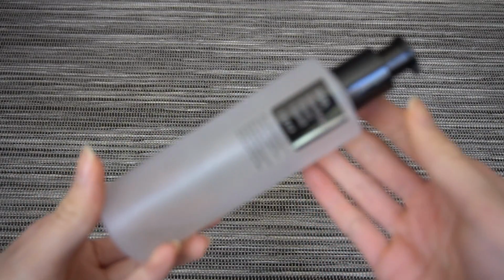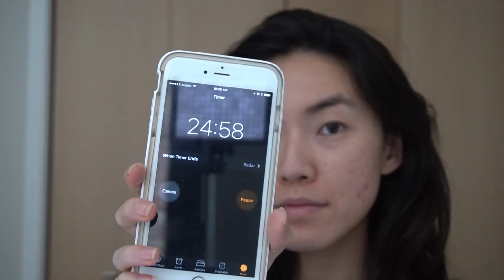Blackheads, Sebaceous Filaments, Pore Strips OH MY!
All hail the snail! I always think videos take a shorter time to edit than they do...I hope you don't mind the tardiness on this one! (Given my schedule for the next couple of weeks, I feel like you'll be hearing that a lot.) I'm not an expert, so please share with me your pore/blackhead/whitehead knowledge!

Items Used:
CosRX BHA Power Liquid:
Dr. Pore Colloidal Clay Mask:
DHL Deep Cleansing Oil:

FTC- These views are strictly my own and I am not associated with or being paid by any of the companies mentioned in this video.

Photo Credits:
By M. Sand, D. Sand, C. Thrandorf, V. Paech, P. Altmeyer, F. G. Bechara - M. Sand, D. Sand, C. Thrandorf, V. Paech, P. Altmeyer, F. G. Bechara: Cutaneous lesions of the nose. In: Head & face medicine Band 6, 2010, S. 7, ISSN 1746-160X. doi:10.1186/1746-160X-6-7. PMID 20525327. (Review).

By BruceBlaus. When using this image in external sources it can be cited as: Blausen.com staff (2014). "Medical gallery of Blausen Medical 2014". WikiJournal of Medicine 1 (2).